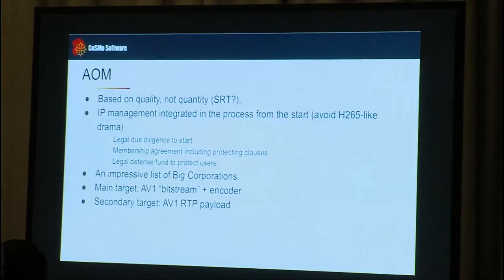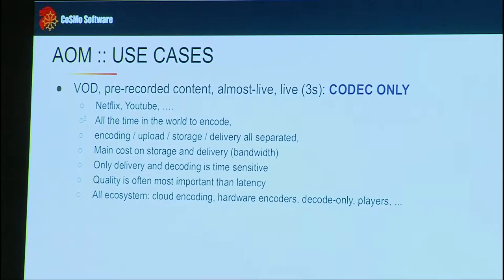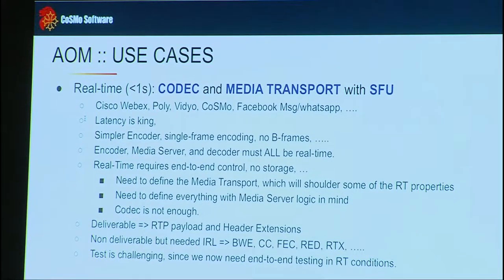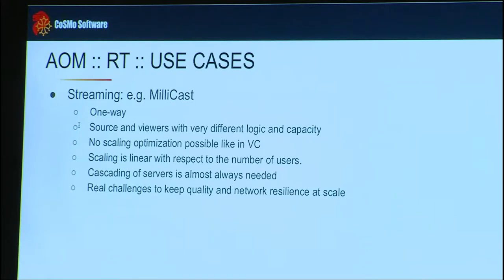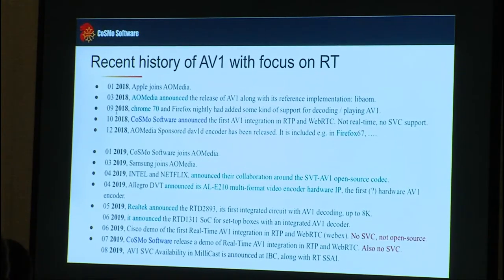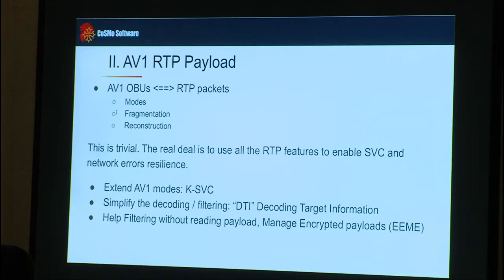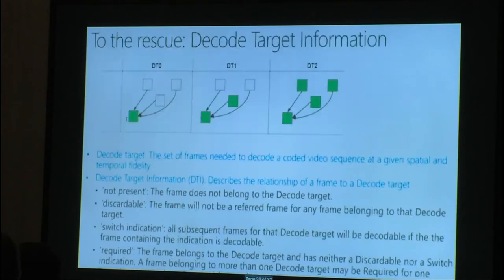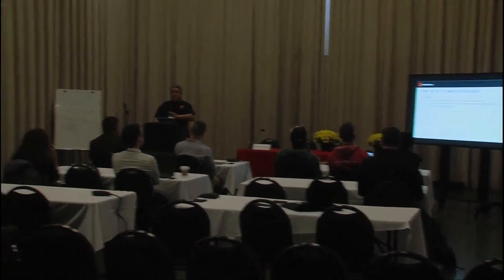Latest Real Time AV1 AOMedia by Alex Gouaillard - RTC Conference 2019